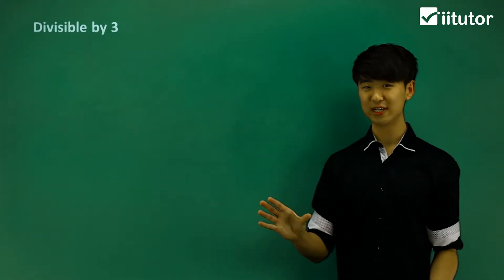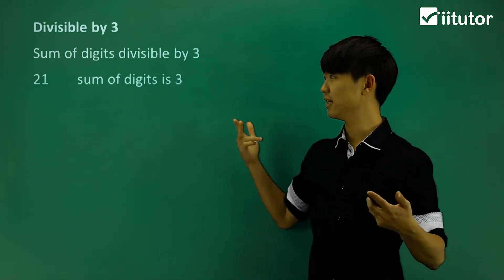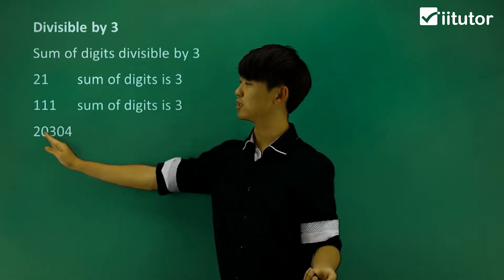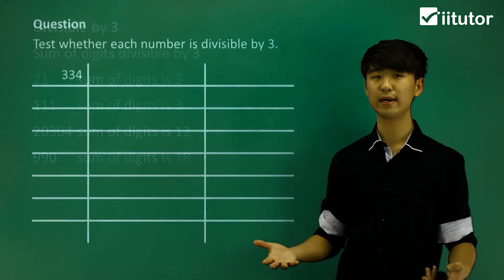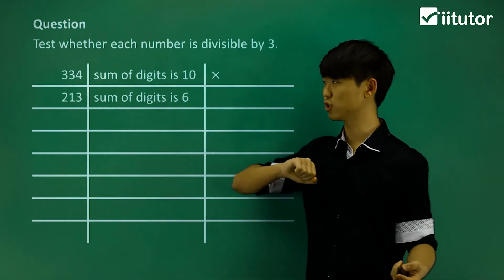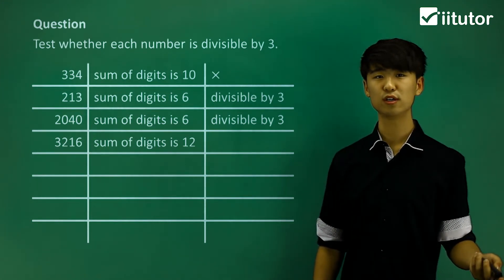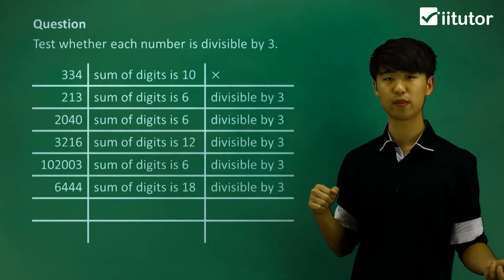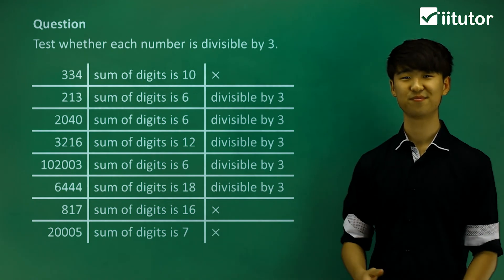Mastering Divisibility Rules for 3: Math Made Easy! 🧮🔢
🧮 Struggling with divisibility rules for 3? Don't worry; we've got you covered! In this video, we're demystifying the rules that make dividing by 3 a piece of cake.

🔢 The Magic of 3: Dive into the fascinating world of numbers and discover why 3 holds a special place in mathematics. Learn how it affects divisibility and what makes it unique.

🕵️‍♂️ Rule #1: We'll unveil the first rule for divisibility by 3 and show you how to apply it quickly and confidently to any number. Say goodbye to long division!

🕵️‍♂️ Rule #2: But wait, there's more! We'll introduce you to another handy rule that makes checking divisibility by 3 a breeze. You'll be amazed at how simple it can be.

💡 Practical Examples: Get ready for some hands-on learning. We'll walk you through real-world examples, breaking down the steps to determine whether a number is divisible by 3.

🧠 Why It Matters: Discover the practical importance of divisibility rules for 3 in everyday life and mathematics. From simplifying fractions to identifying patterns, this knowledge is a game-changer.

📚 Math Mastery: Whether you're a student, a teacher, or just someone curious about math, mastering divisibility rules for 3 is a valuable skill. Empower yourself with mathematical confidence!

📊 Problem-Solving Made Easy: Tackle math problems and calculations more efficiently. With these rules in your toolkit, you'll be well-prepared to excel in various mathematical endeavors.

Join us on this math adventure as we unravel the secrets of divisibility by 3. By the end of this video, you'll be equipped with the knowledge and skills to confidently apply these rules to any number. Math doesn't have to be intimidating—let's make it fun and accessible together! 🧮🔢📊

Sum of digits divisible by 3
Note that the sum of the digits of "20304" is 9, not 12. This error was found after producing the video. Sorry for the confusion.